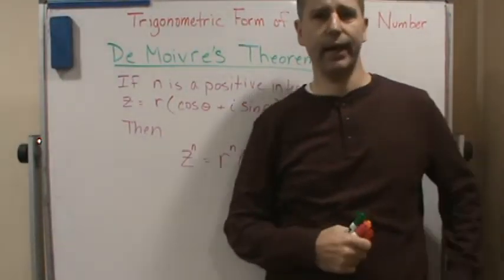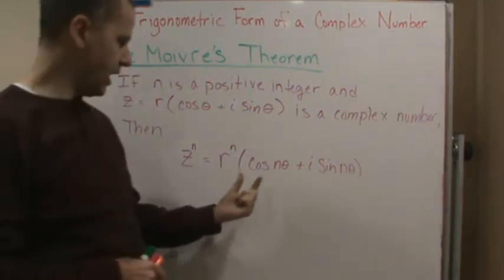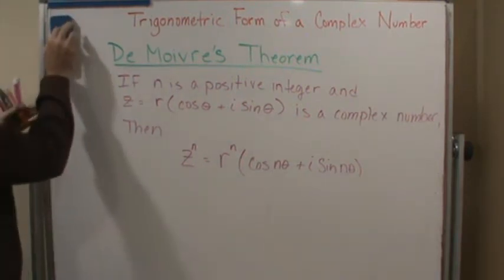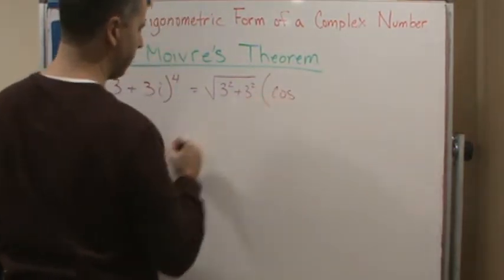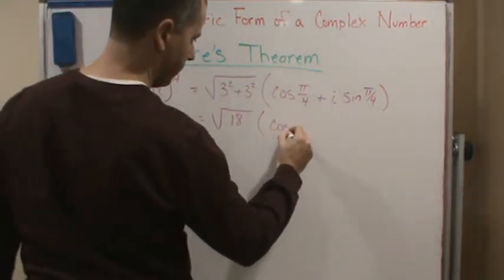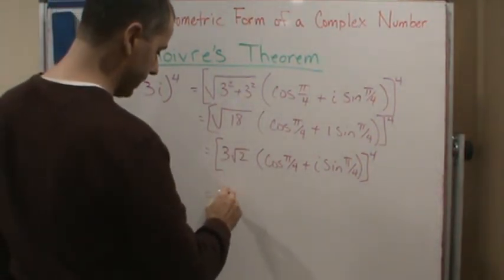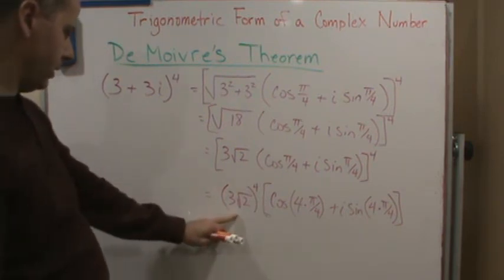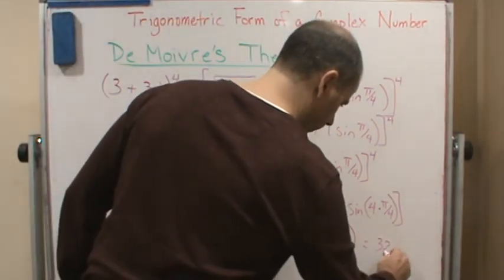Pre Calc 2 Complex Numbers Trigonometric Form De Moivre's Theorem